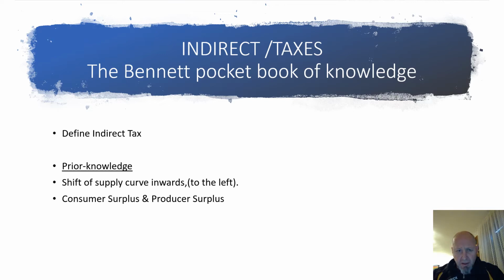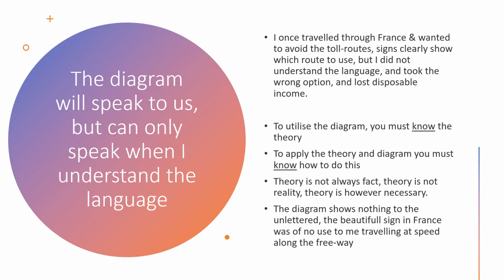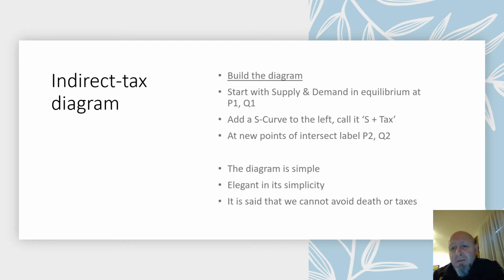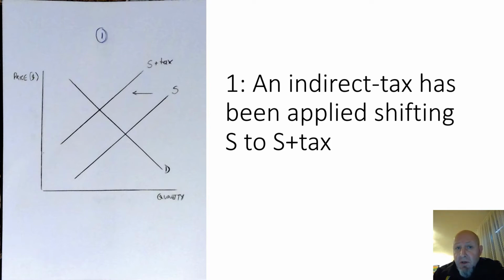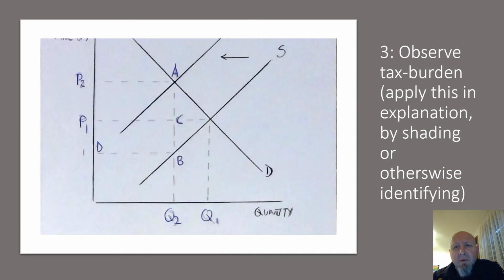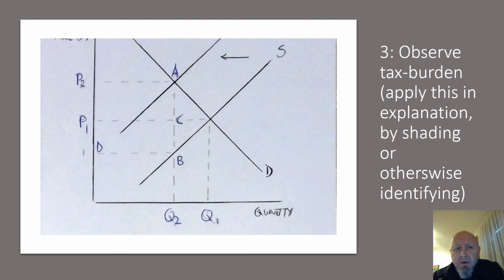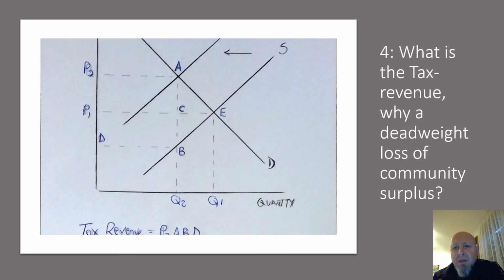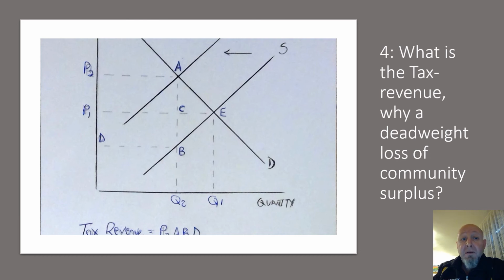Indirect taxes bennett pocket book of knowledge video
Indirect Taxes
Build the diagram
What is the effect on Producer Revenue?
What is the effect on Consumer?
What is the tax revenue gained?
Tax-burden??
AO2 explanation & application